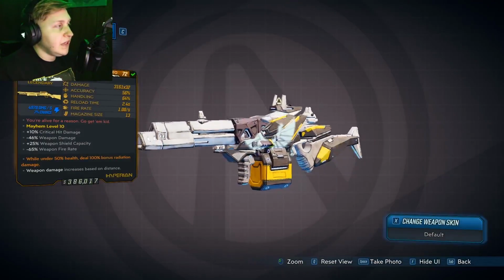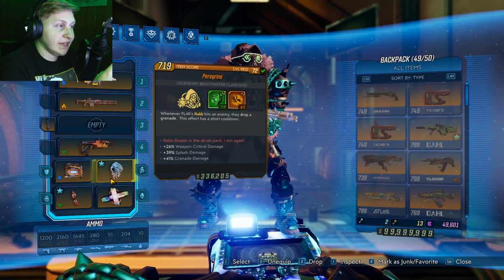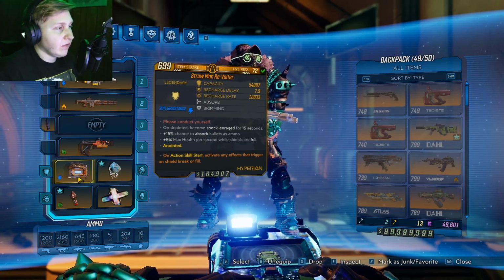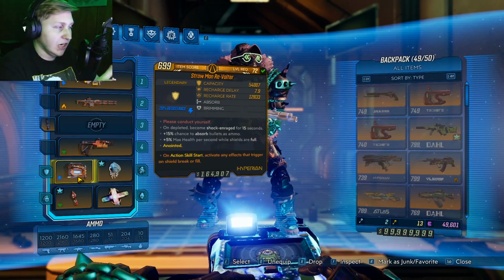(OP COMBINATION GIVEAWAY!) Pugly's Depot - Amara, Flak, Moze & Zane | Borderlands 3 (Build)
Heya Buddies,  I want to give back to the community and host a giveaway on our discord every week called Pugly's Depot. Items featured in this Weekly giveaway will be centered around builds i've done in the past or plan on doing in the future. Some items might even be just random God Rolls. Excited to see all the new Level 72 Amara, Flak, Moze & Zane Builds that will be created.

Song Used for Outro: Aesop Rock - Toxic Coffee (Britney Spears Mashup)

Description tags: Flak, Amara, Zane, Moze, best build, Borderlands 3, BL3, Pugly's Depot, Giveaway, Weekly, Guardian Angel, Lightspeed, Peregrine, Elemental Projector Deathless, Revolter, Guardian Angel, Lightspeed, Peregrine, Elemental Projector Deathless, Revolter,